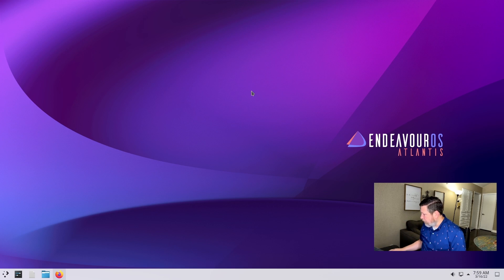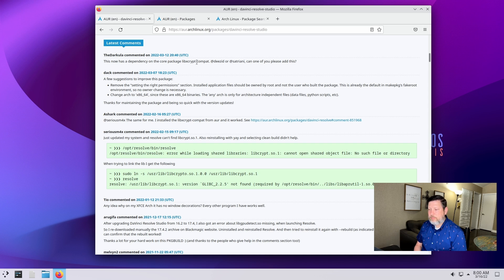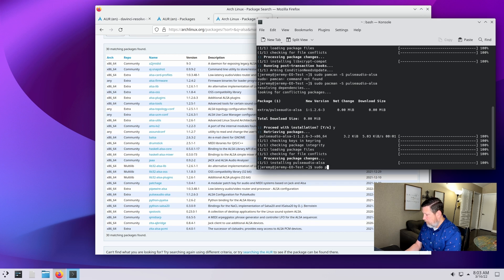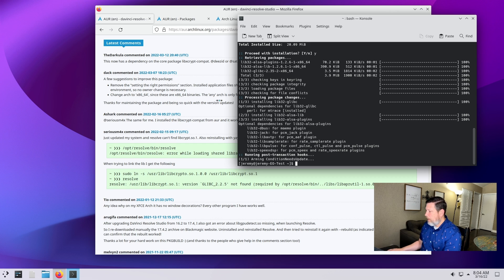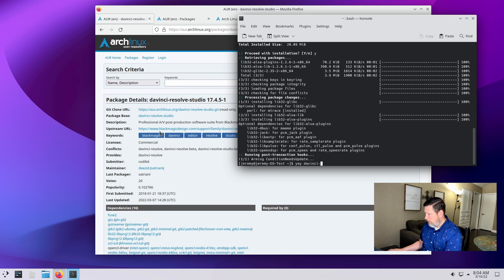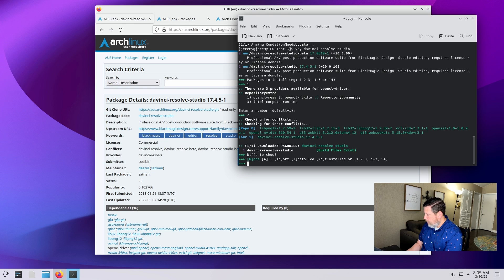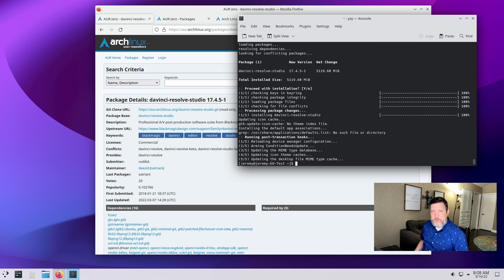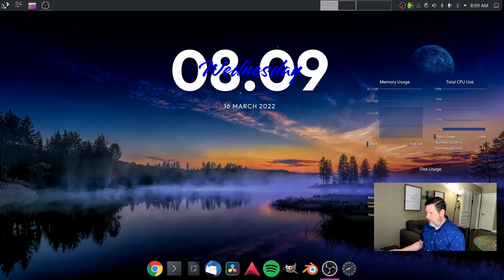How to Install Davinci Resole on Arch Linux (Endeavour OS)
Just a video that shows how I used an Arch based Linux distribution Endeavour OS to install Davinci Resolve 17.  I installed it on my Dell G15 Laptop.